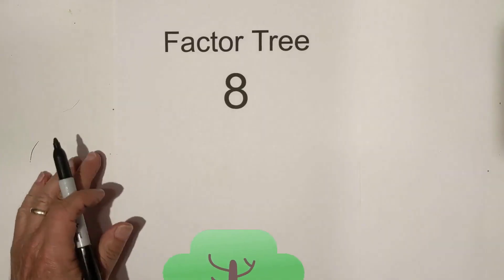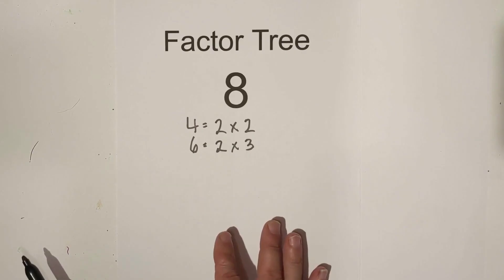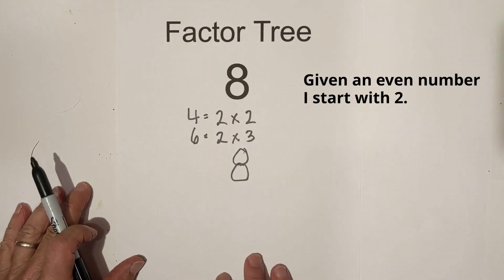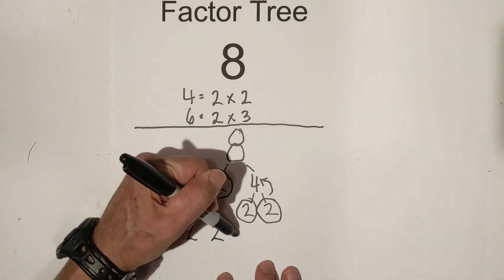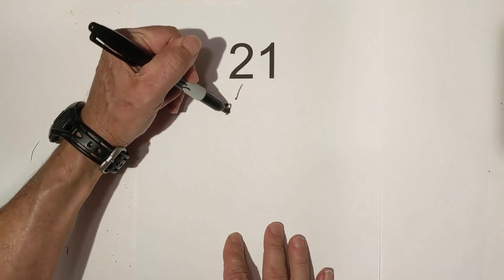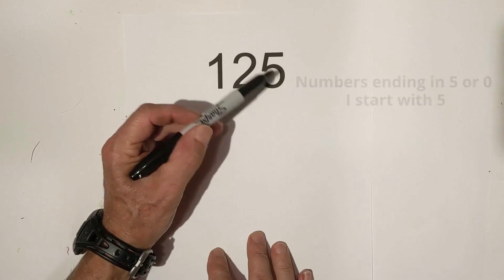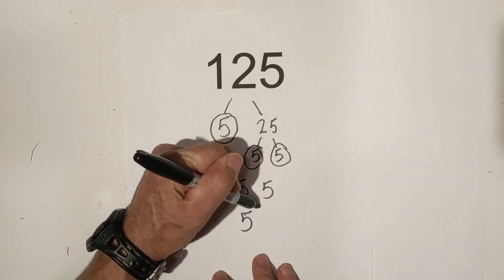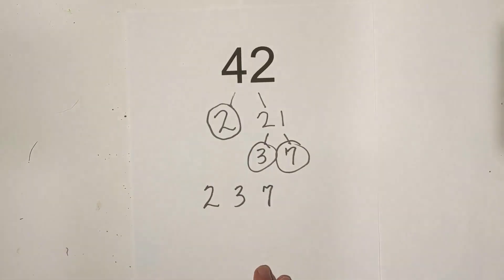How to Create a Factor Tree for Prime Factorization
Learn how to set up a factor tree. A factor tree is a helpful method for prime factorization.
Prime factorization involves finding which prime numbers multiply together to create a composite number.A composite number has factors other than 1 and itself.

MGSE6.NS.4 Find the common multiples of two whole numbers less than or equal to 12 and the common factors of two whole numbers less than or equal to 100.

00:00 Introduction creating a factor tree
00:13 What are factors and prime factorization?
01:18 Factor tree for 8
02:45 Factor Tree for 21
03:35 Factor tree 125
04:20 Factor tree 42